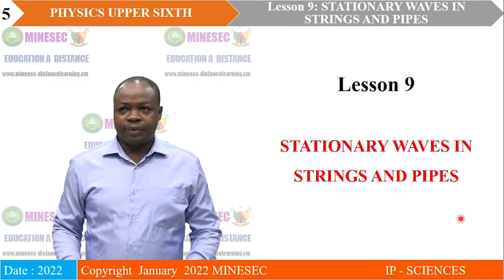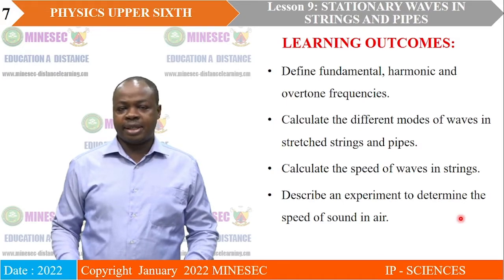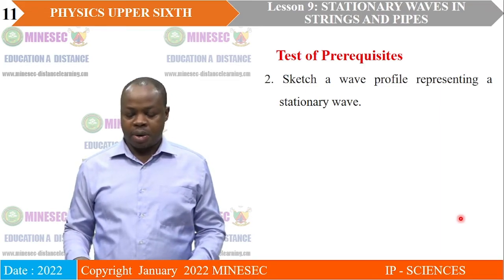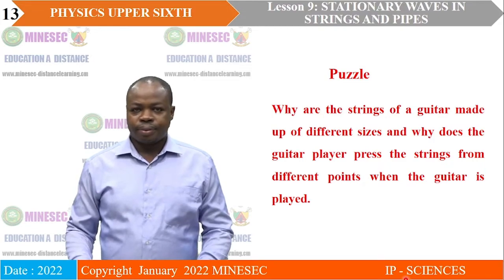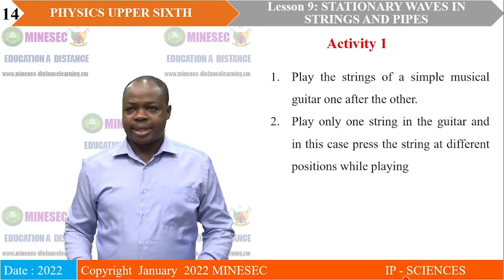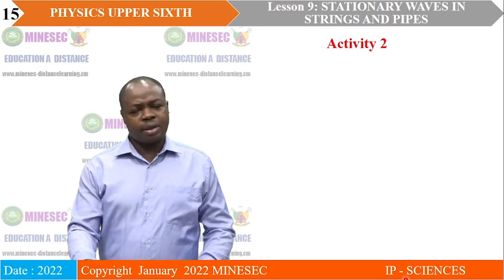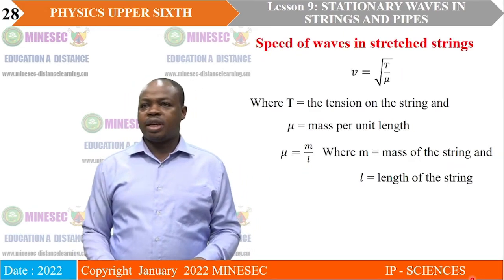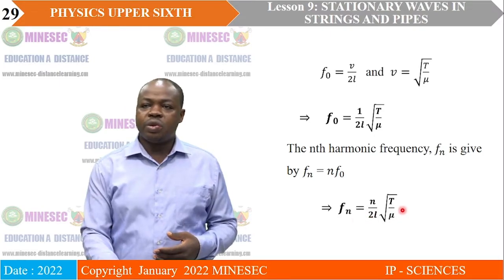IP-SC Physics Upper sixth Lesson 9 Stationary waves in strings and pipes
Physics Upper sixth Lesson 9 Stationary waves in strings and pipes